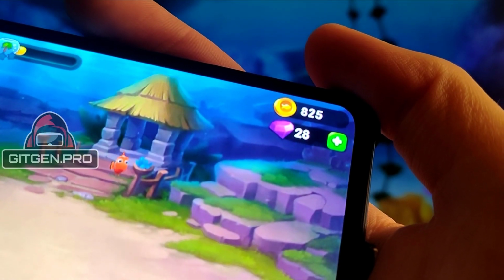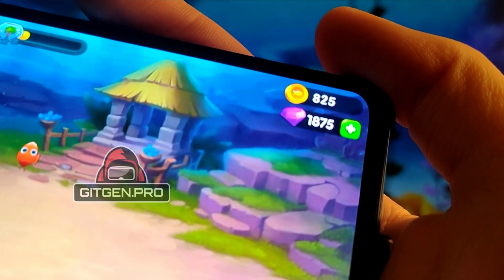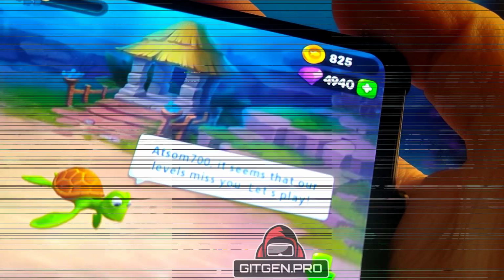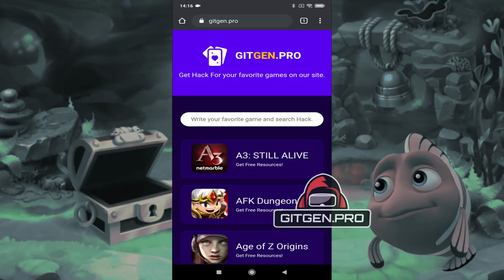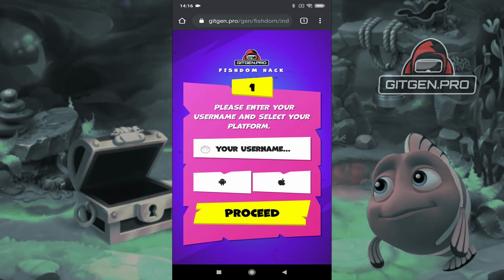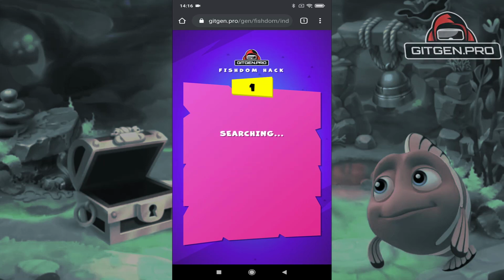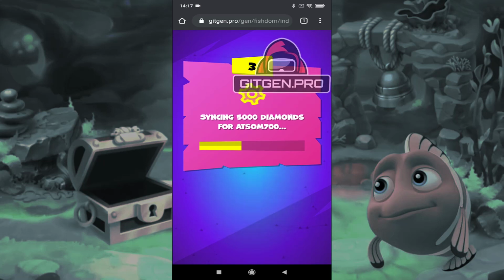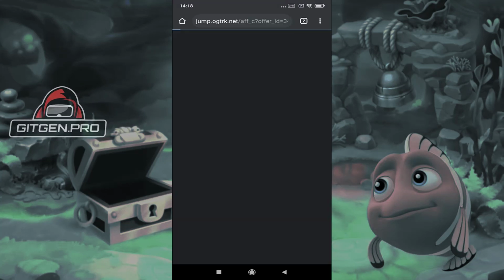👀 Fishdom Hack tips 2023 ✅ How To Get Diamonds With Fishdom Cheat 🔥 MOD APK for iOS & Android 👀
Hi there mobile game player! Now I'll demonstrate our update and better Fishdom hack Tutorial for Android or iOS phone or tablet. Using this method anyone can easily get alot of Diamonds and also improve gaming experience and fun. Everything you require to do is stick to our video guide. Enjoy!

How to hack Fishdom? It is a pretty easy hack method, if you follow these tips, you'll be able to do it in just a matter of minutes.
Fishdom MOD APK is developed and protected by the best coder, This Fishdom hack has tested by manies player now and we obtained awsome feedback froom them.

If you have some problems or maybe idea on how to improwe auer Fishdom MOD APK should we do in the near future, feel free to write in the comment area.